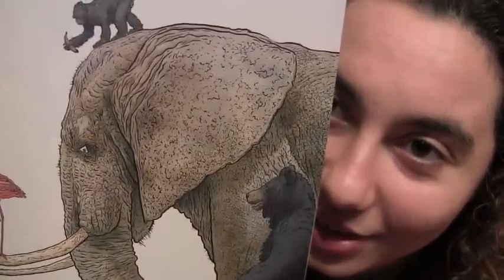Comic Uno Deadpool issue 2 (review)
Here is my comic book review for Deadpool issue 2.